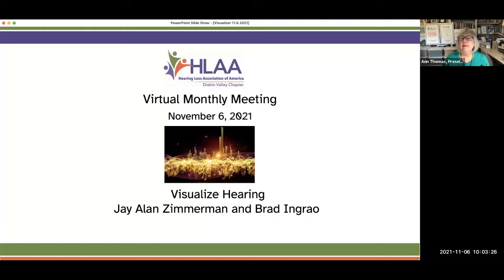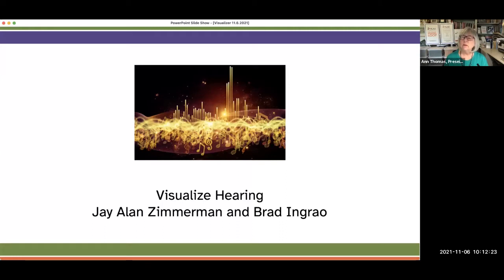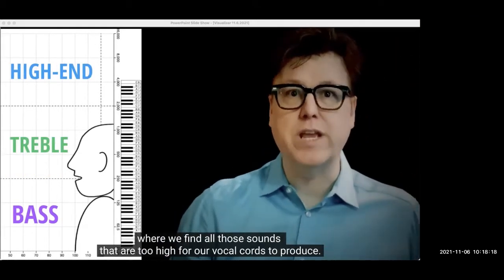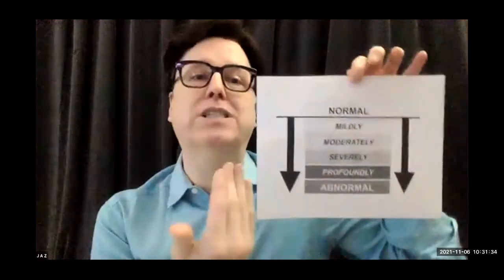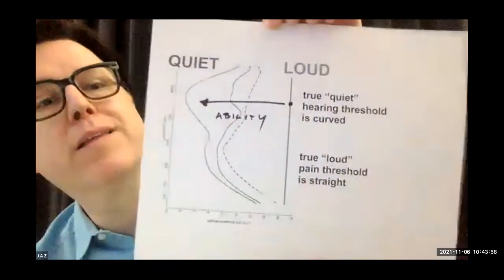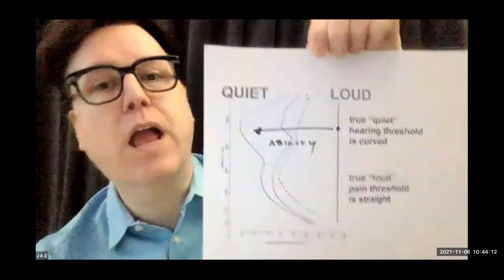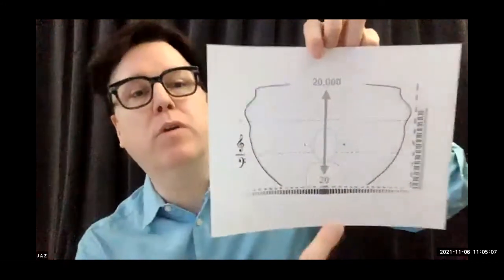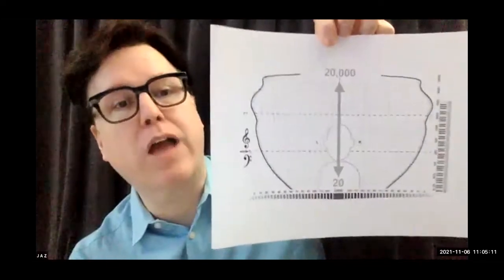HLAA DV Chapter Meeting, Visualize Hearing, 11.06.21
A dialog between Jay Alan Zimmerman, composer, musician, and Brag Ingrao, audiologist discussing Jay's Hearing Visualizer - seeing your hearing ability and how it can be incorporated into technology for your benefit.

Brad was participating from an airport lobby and there may be times where some background noise is noticeable.

Timestamps
0:08:42 Introduction of Guests
0:09:27 Jay's video - How to See Hearing
0:17:28 Discussion between Jay and Brad
1:13:56 Q&A
1:48:08 Announcements